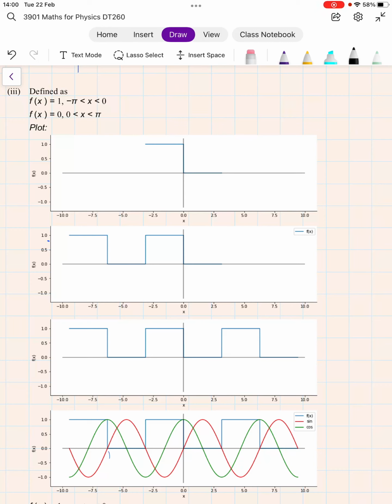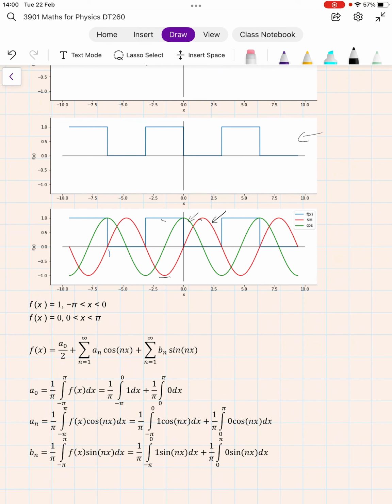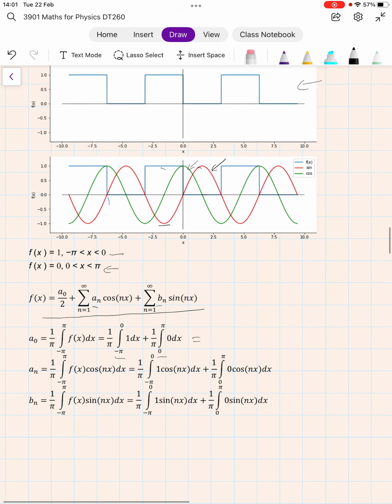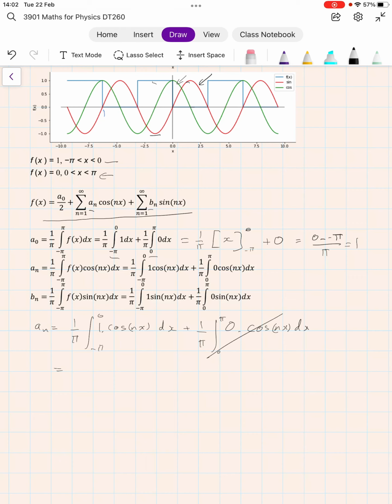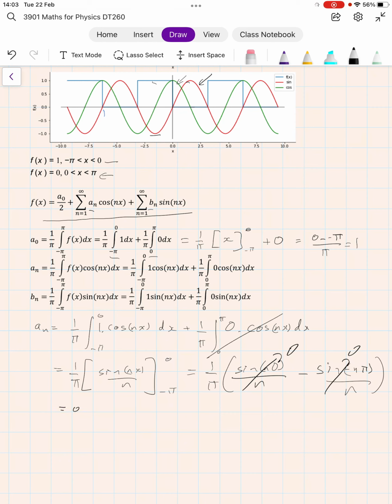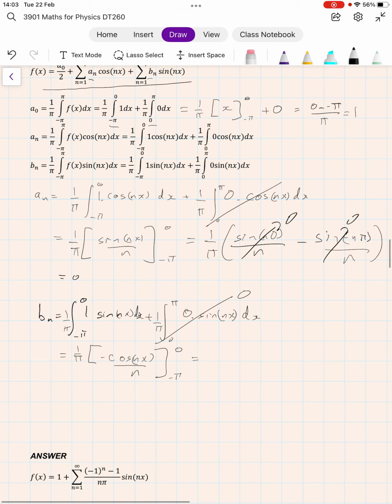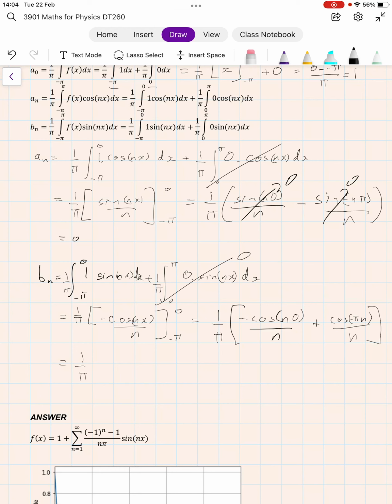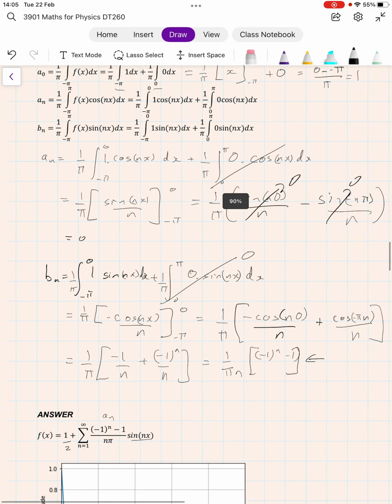3901 Example Fourier series 2 Question iii